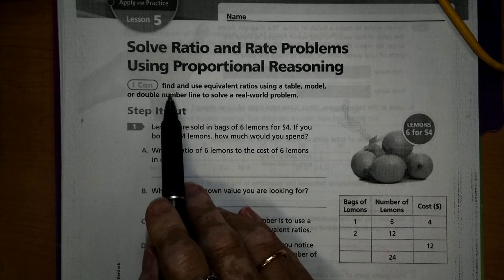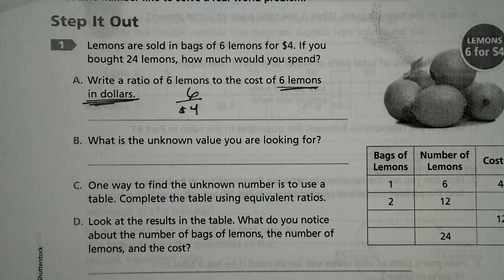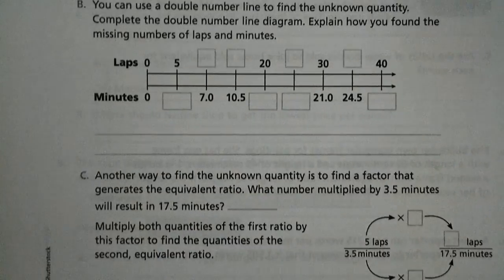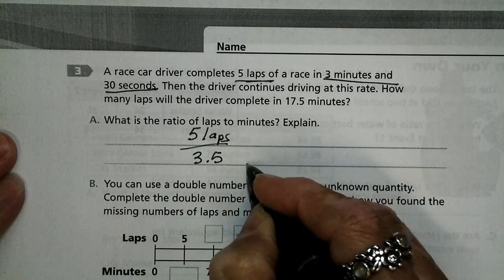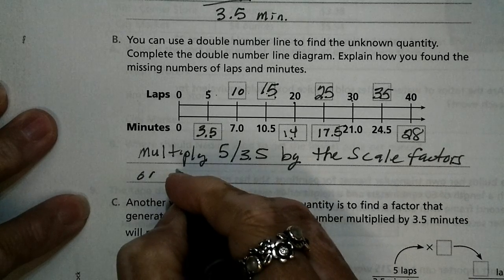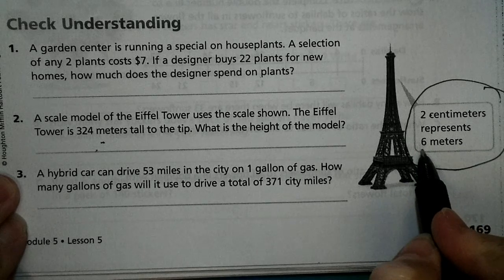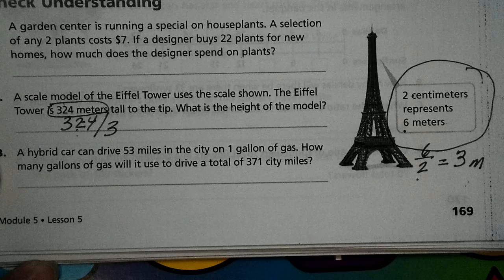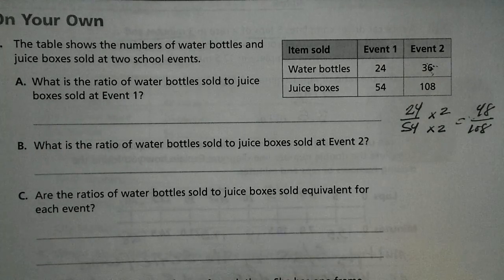Lavelle: Lesson 5.5 Video 6th Grade